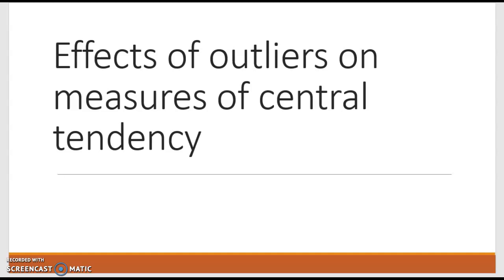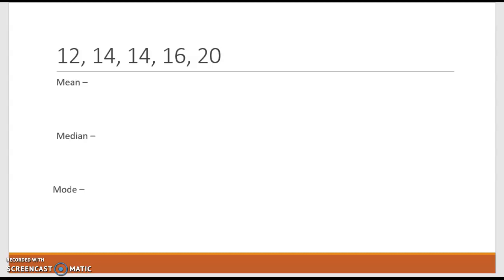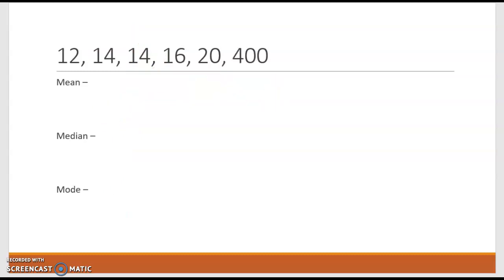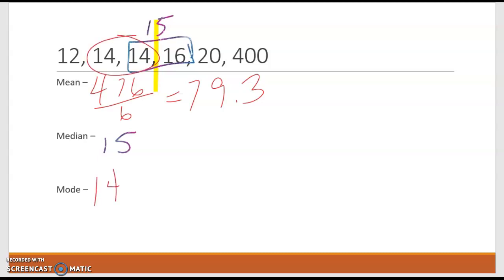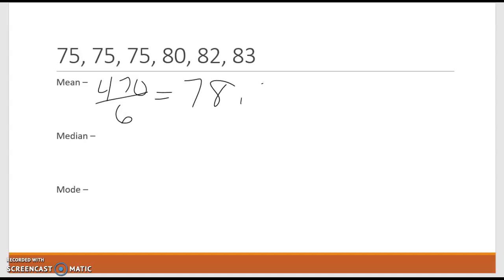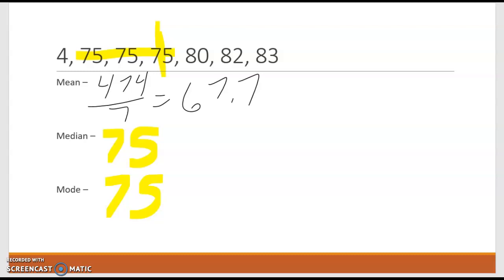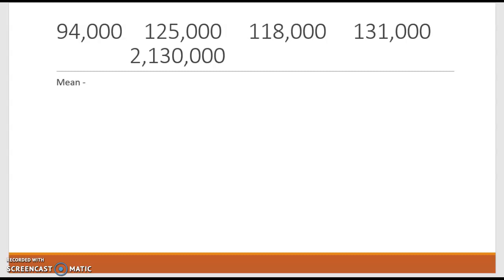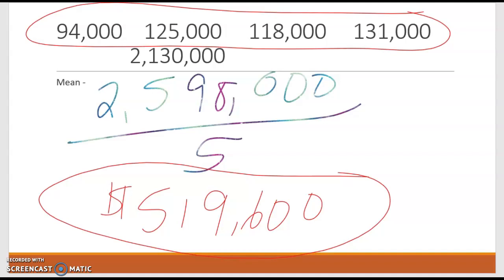Effects of outliers on measures of central tendency